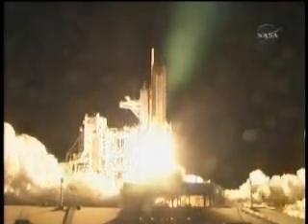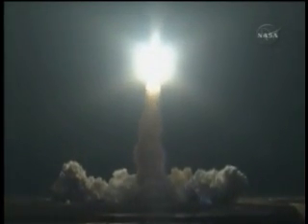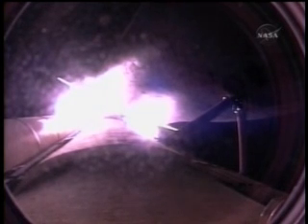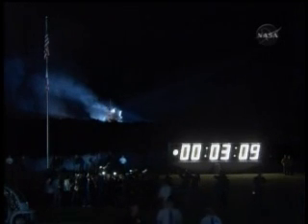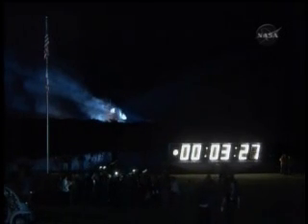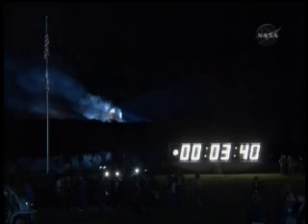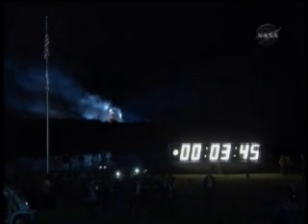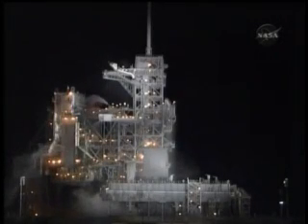Space Shuttle Endeavour STS-123 Launch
Shuttlesource presents the launch of the space shuttle Endeavour on mission STS-123 to the International Space Station. Launch occurred on March 11, 2008.